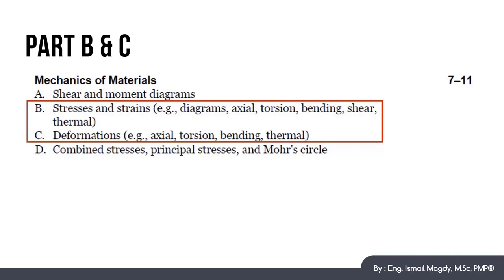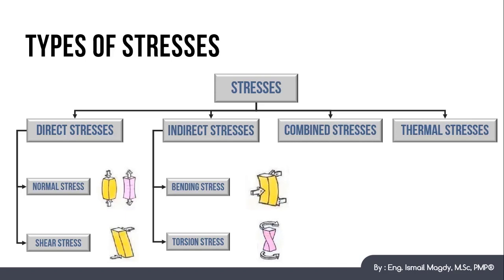FE Civil Exam Course - Mechanics of Material 4/17